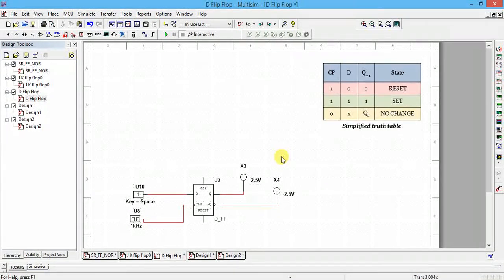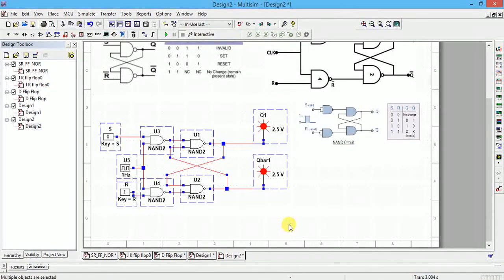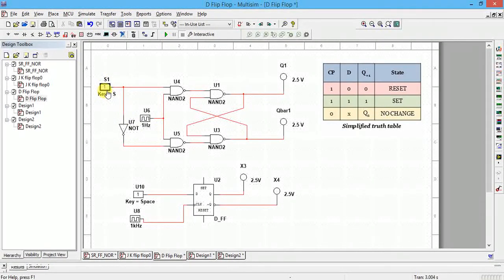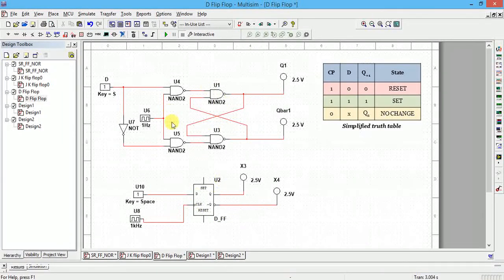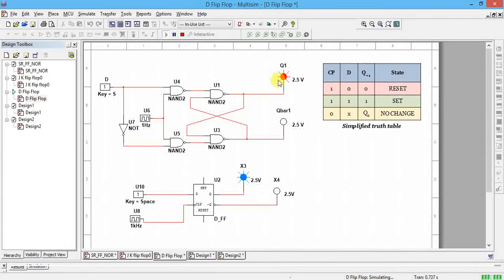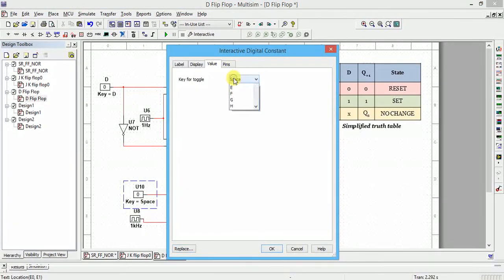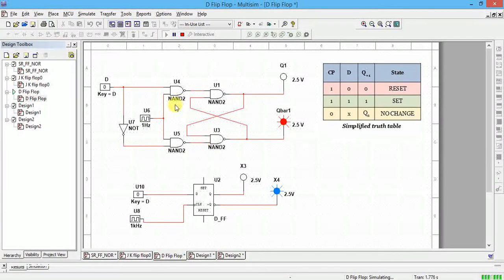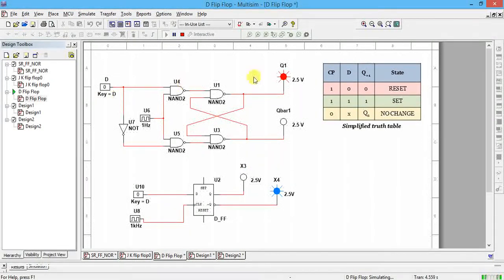D Flipflop using Nand gates simulation in Multisim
D flipflop truth table verification using  multisim tool